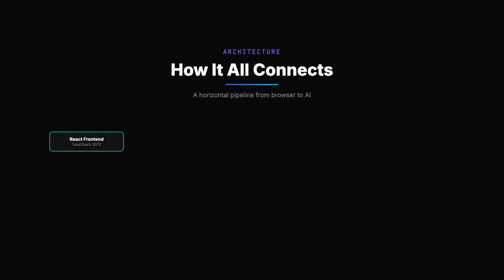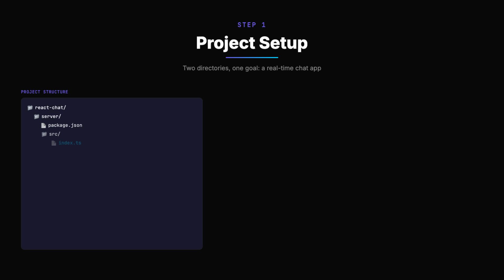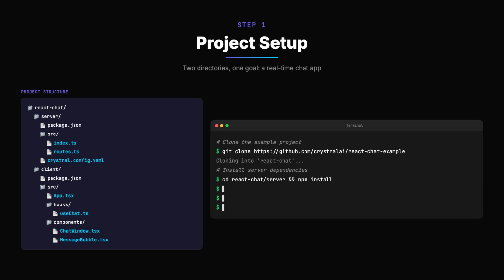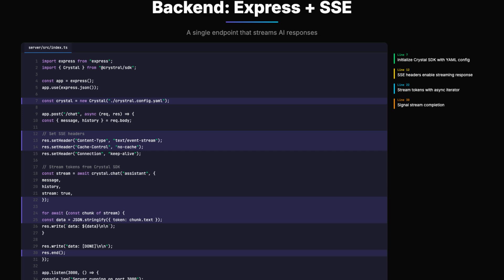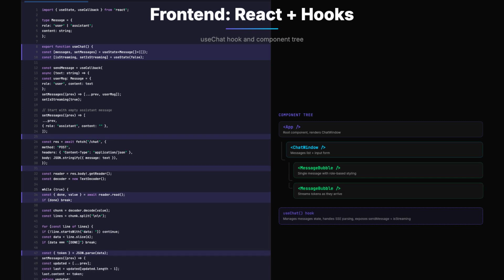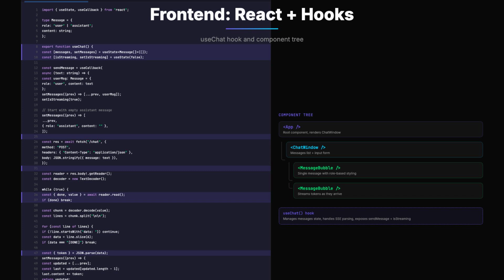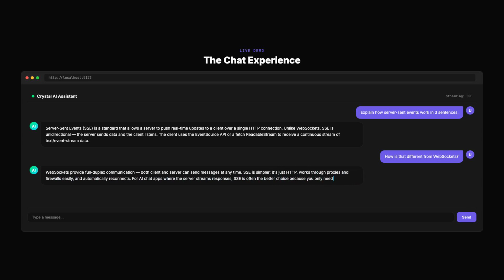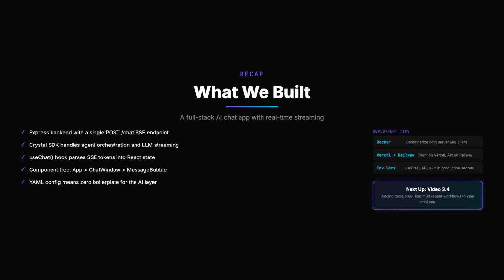Build a React AI Chat App from Scratch | Crystal AI Tutorial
Build a fully functional AI chat app with real-time streaming in 15 minutes. React frontend, Express backend, Crystal SDK handling all the AI — just like ChatGPT.

In this video, you'll learn:
- Full project architecture: Browser → Express API → Crystal SDK → LLM
- Set up the project structure (server/ + client/)
- Build Express backend with POST /chat SSE streaming endpoint
- Create a useChat React hook consuming the SSE stream
- Build ChatWindow and MessageBubble components
- See the working app with token-by-token streaming
- Deployment tips

No WebSocket complexity. No raw API juggling. Crystal SDK handles everything.

Prerequisites: Completed "Server-Side SDK" tutorial

- Previous: Server-Side SDK
- Next: Build a Code Review Bot (Track 4)